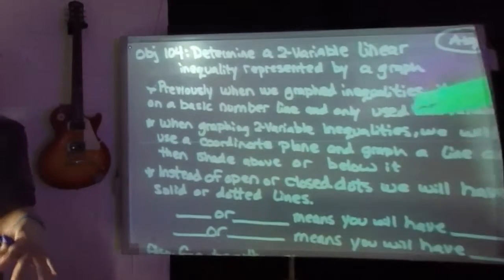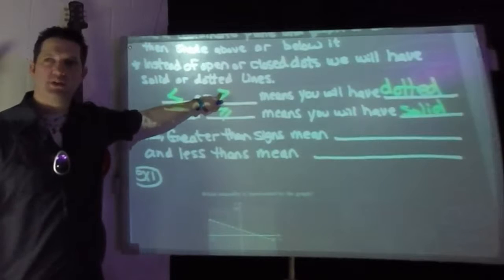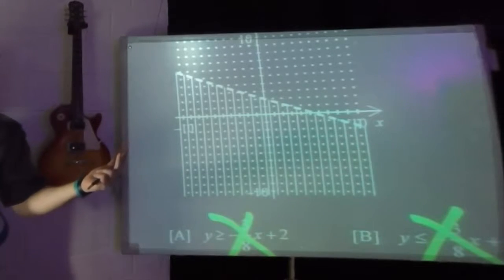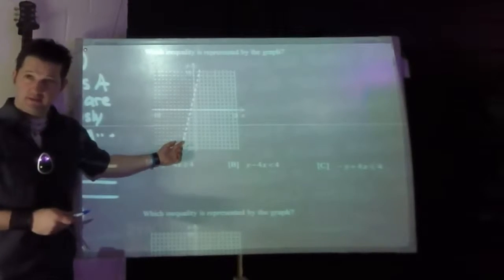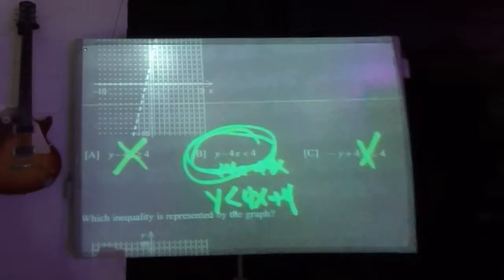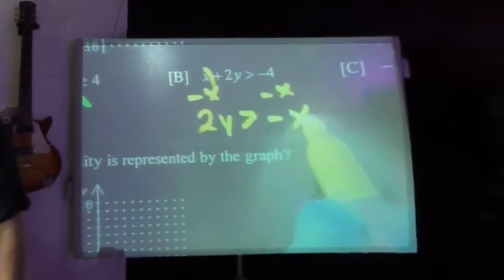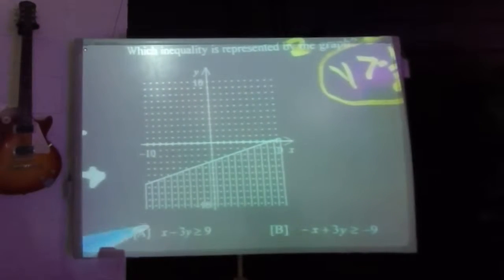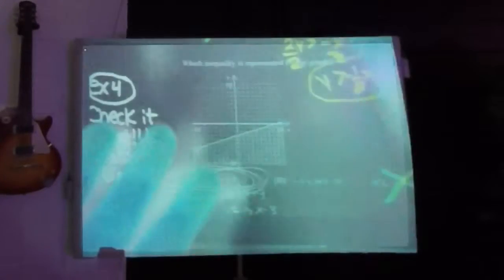Algebra I: Objective 104 Determine a 2-variable linear inequality when given its graph